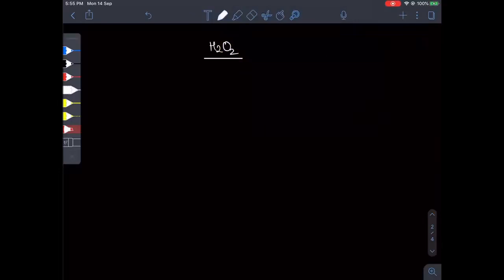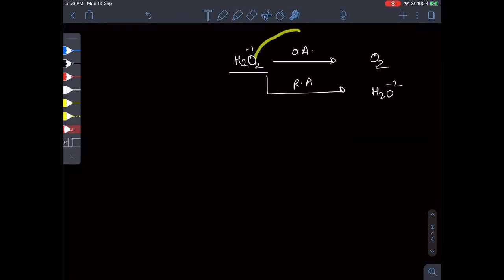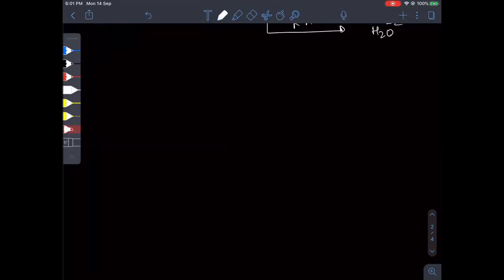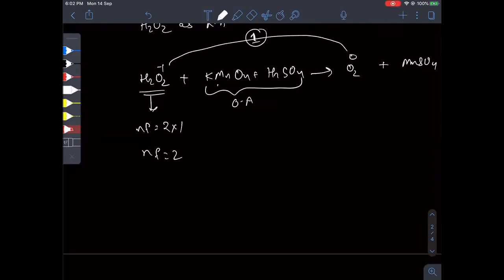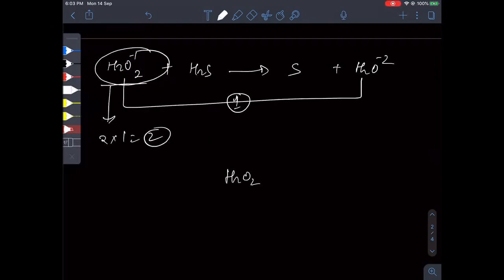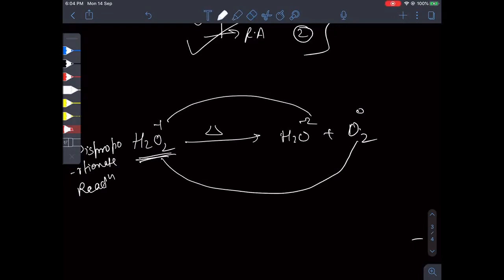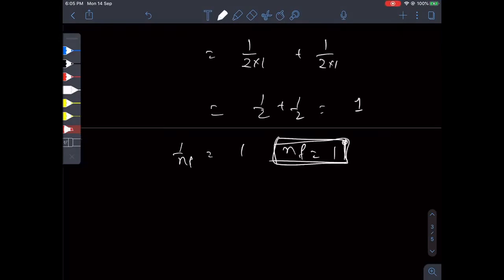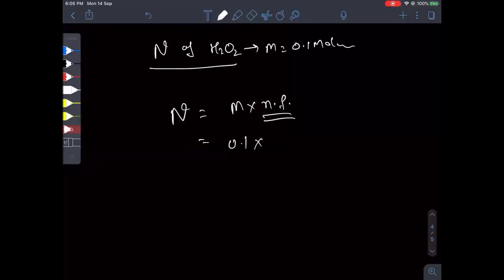Peroxide | H2O2 | Chemistry | Shailesh Sir | IIT-JEE | NEET